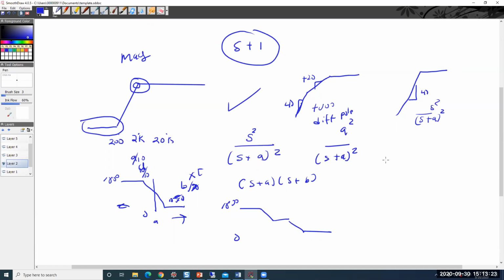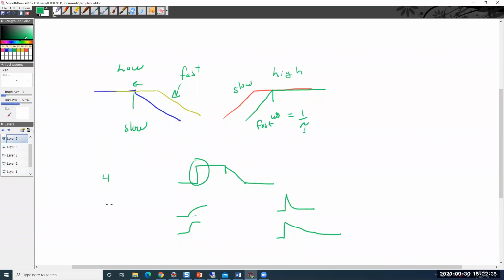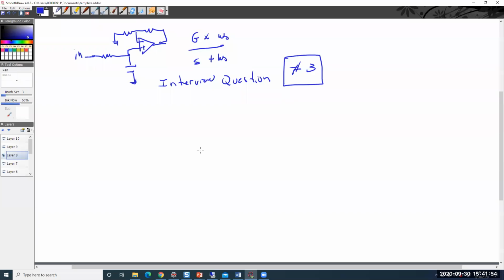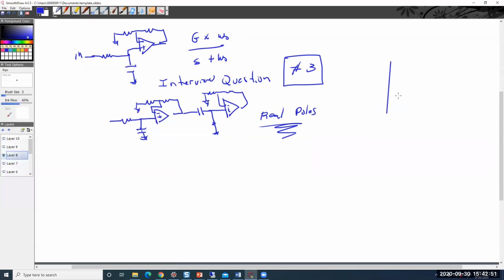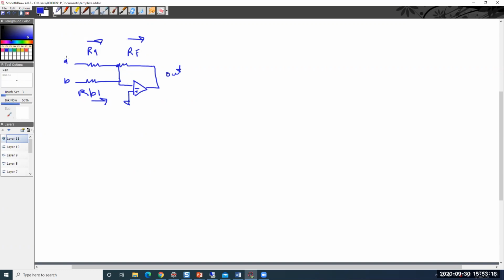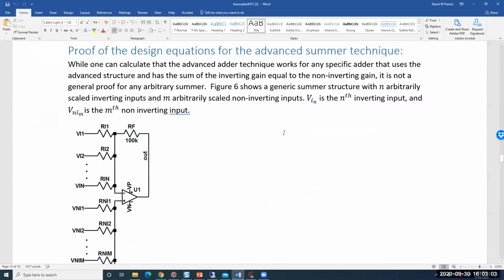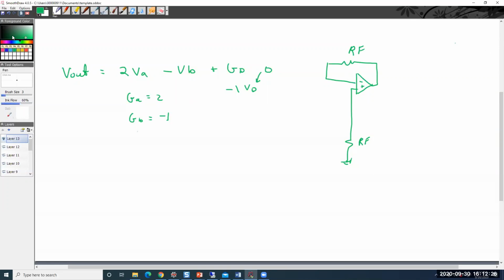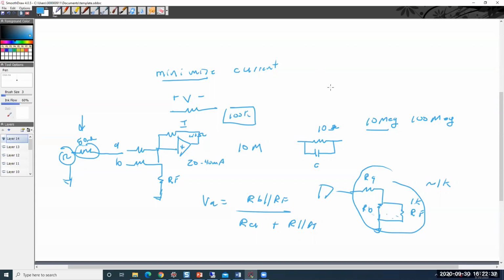Module 12:Midterm and advanced summers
General Exam overview, Advanced summers, practical R values